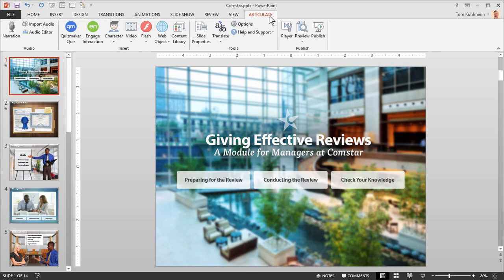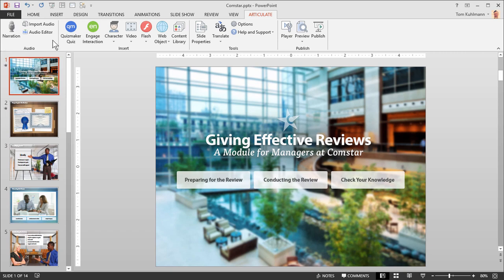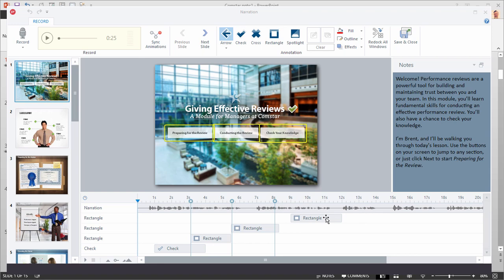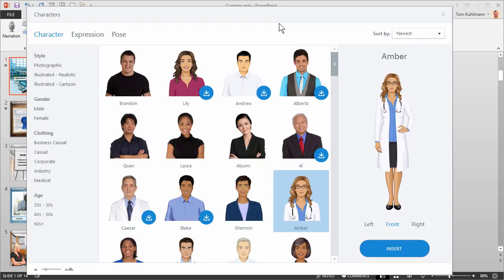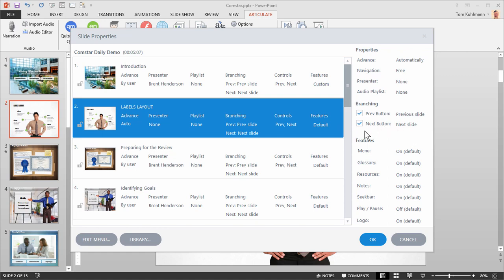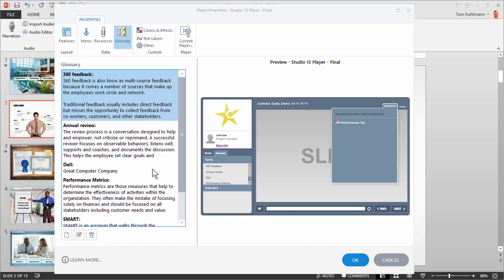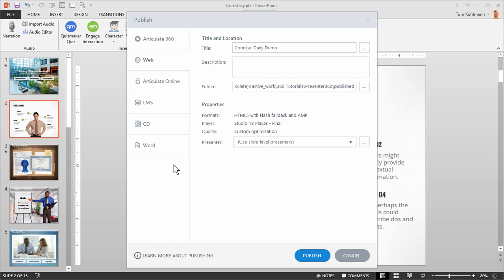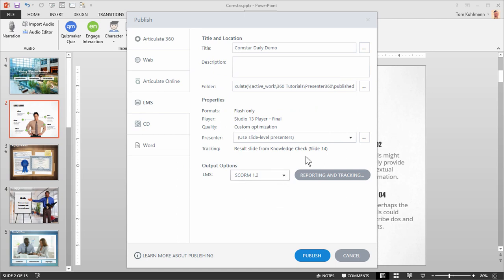Articulate 360 Tutorial: Getting Started with Presenter 360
In this video we'll provide a quick overview of how to build interactive e-learning courses in PowerPoint and then publishing Articulate Presenter 360. You'll also learn to create custom interactions with Engage 360 and quizzes with Quizmaker 360.